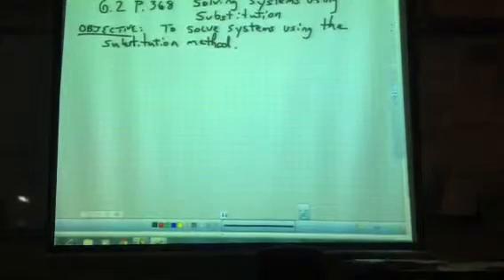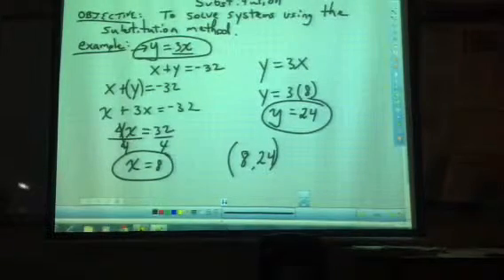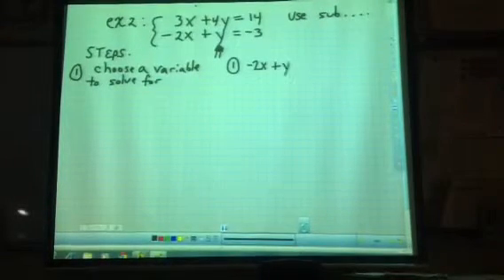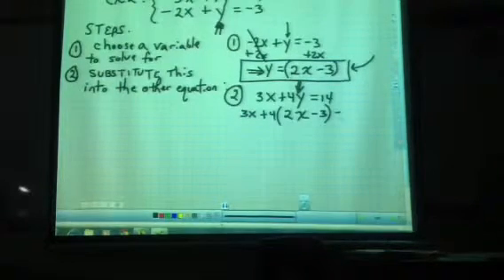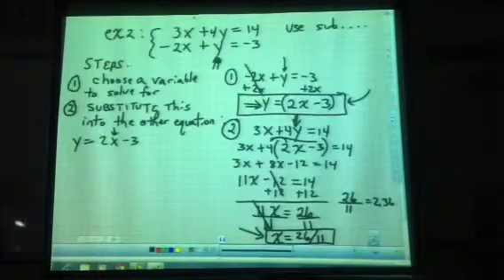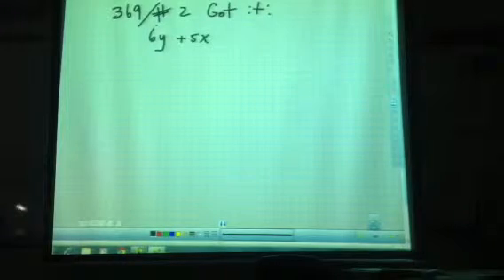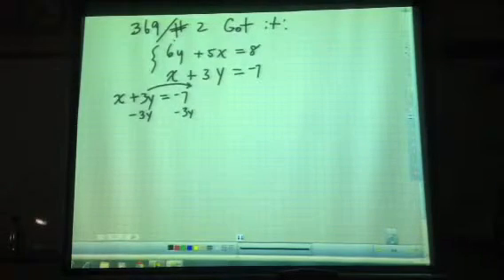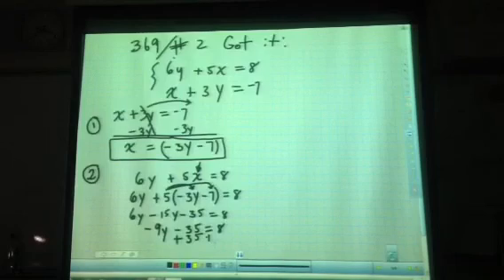Part one solving systems of equations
Solving systems 6.2 and 6.3